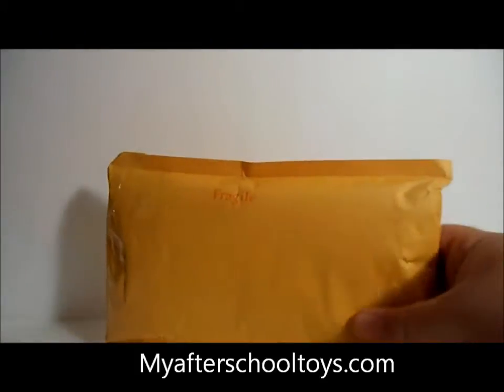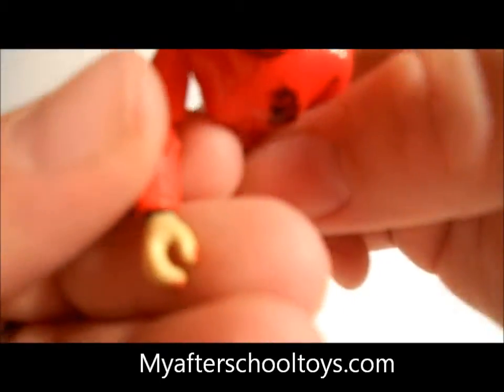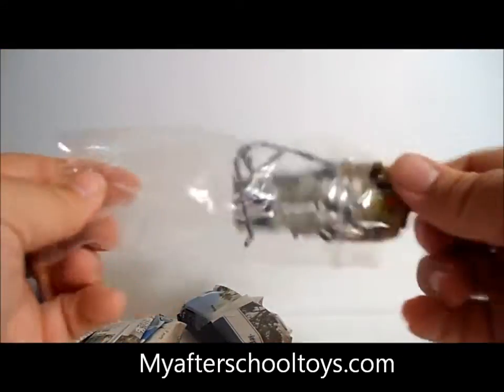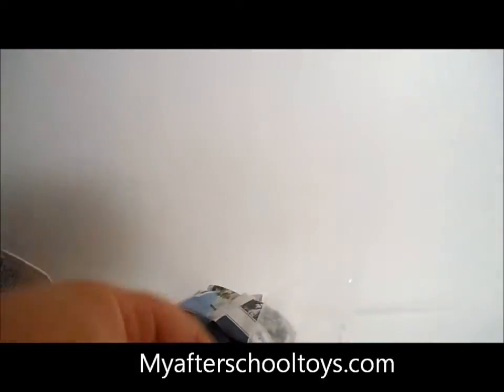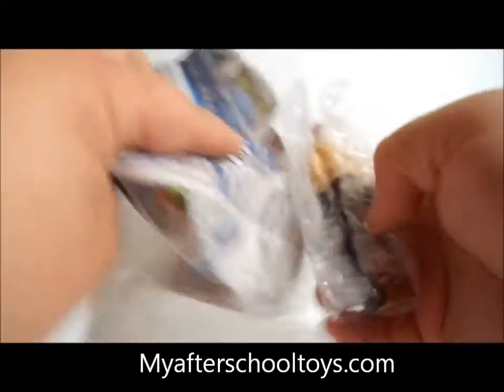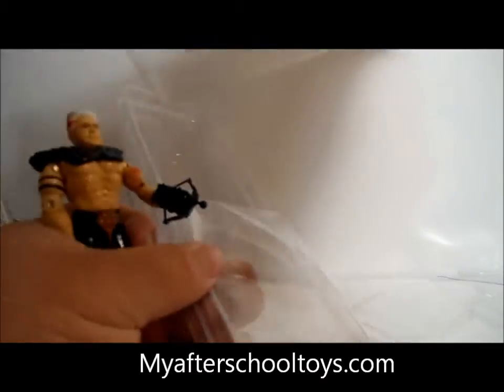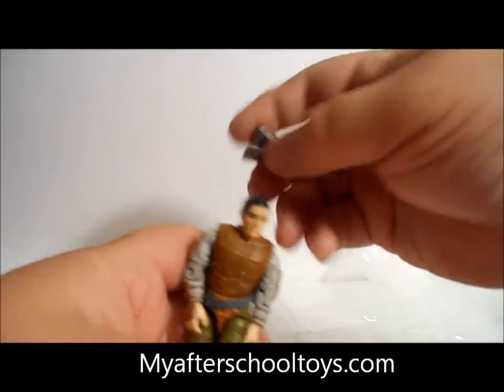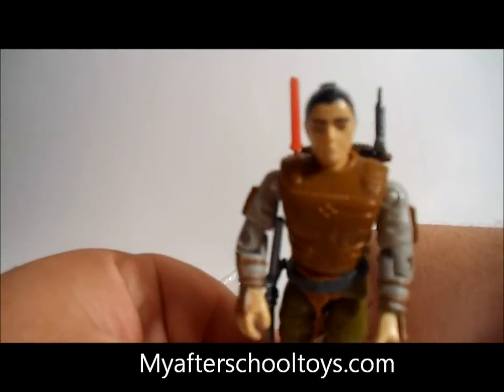GI Joe unboxing Jinx, Roadblock,Road pig,Budo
we look at some vintage gi joes,jinx, repeater, road block, Budo